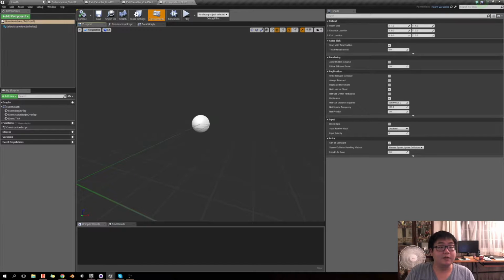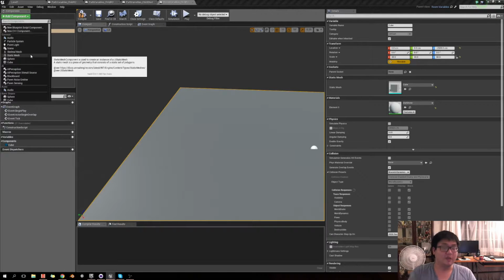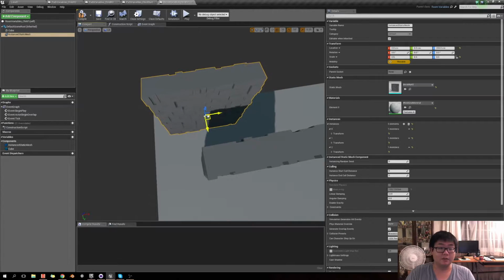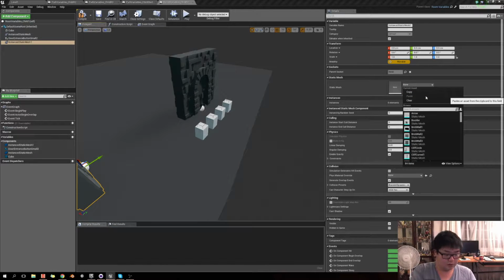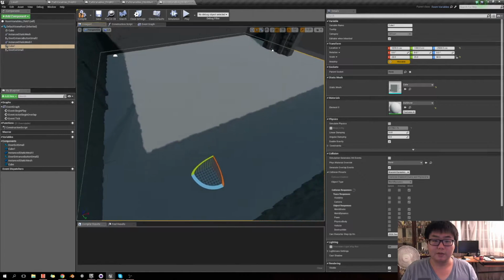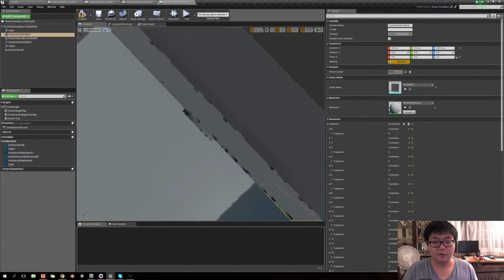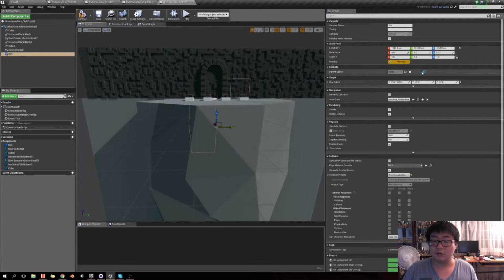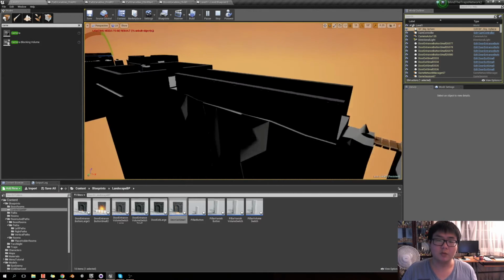Creating the Foundation for a Mini-game Room | Mind the Traps Vlog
Sorry for the loud Asian person in the background.